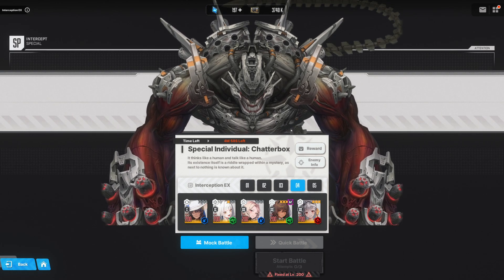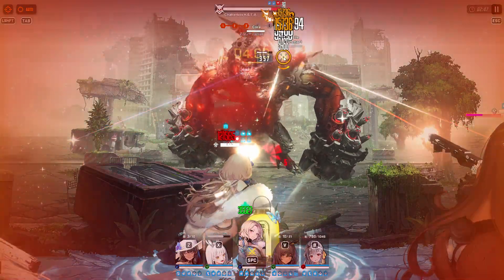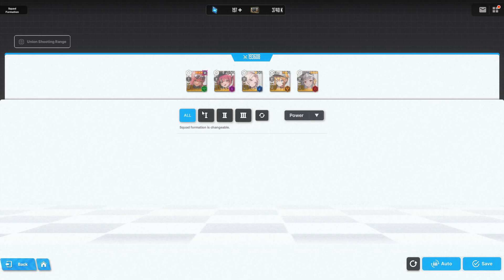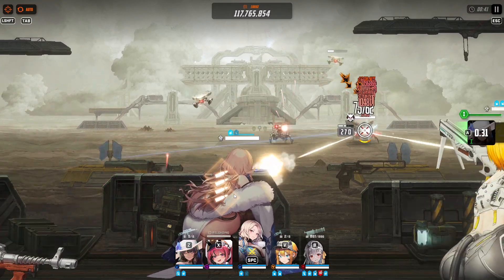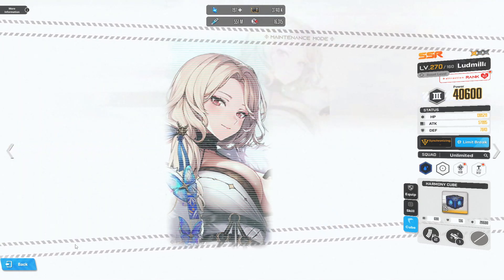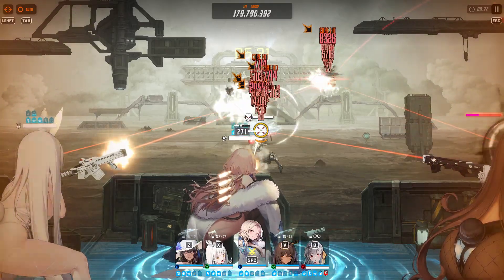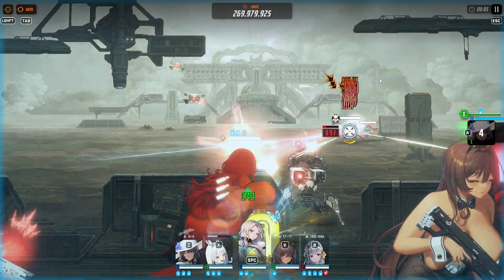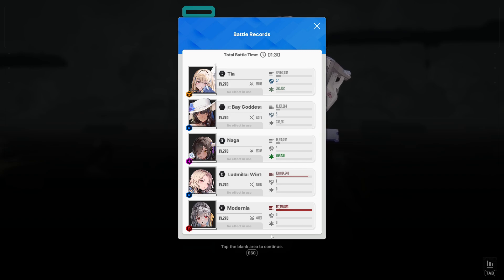This Summer Mary & XMAS Ludmilla Combo Is CRAZY!